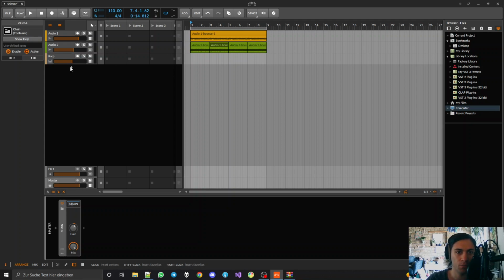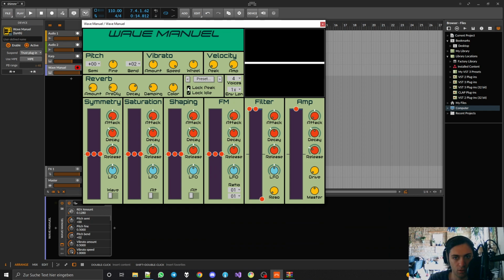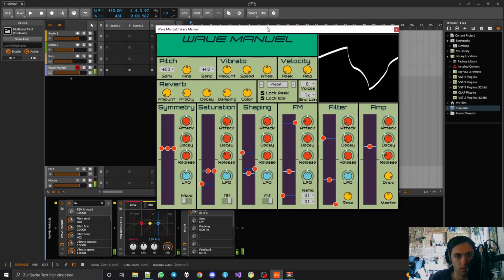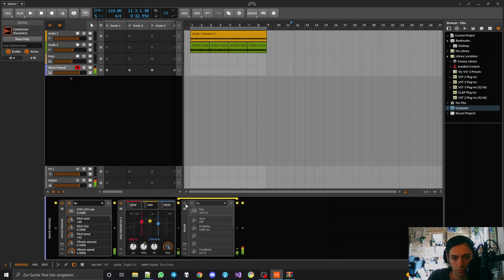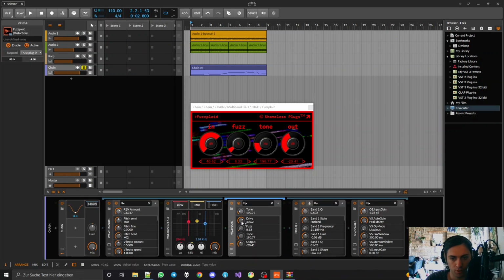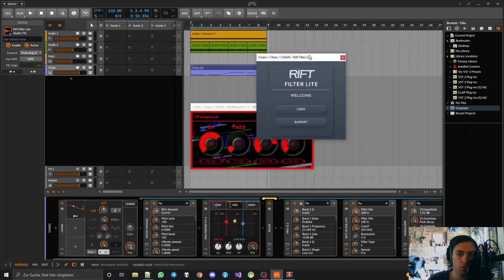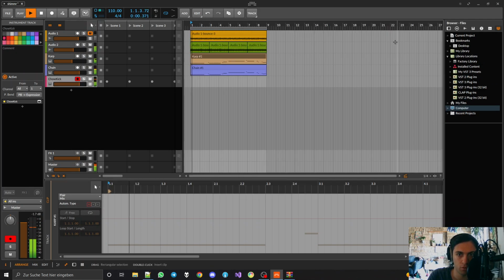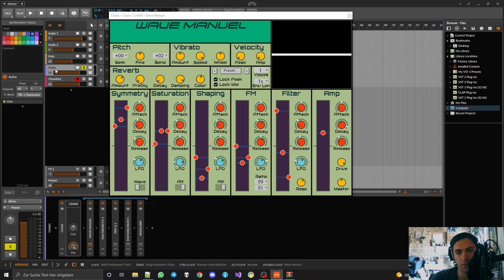my last video...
what's going on here?? :O